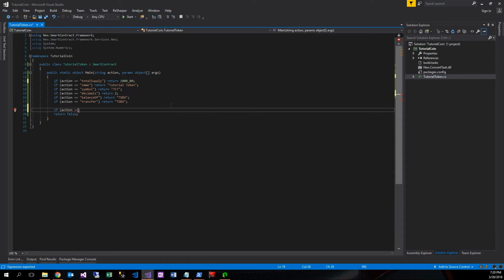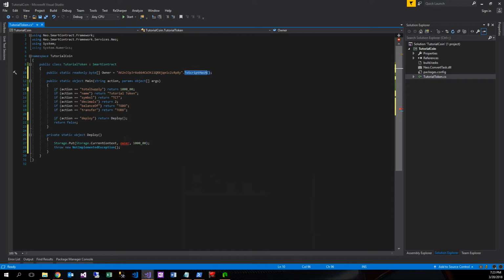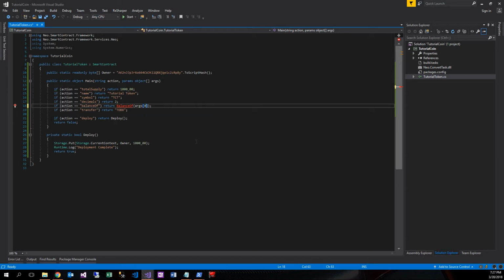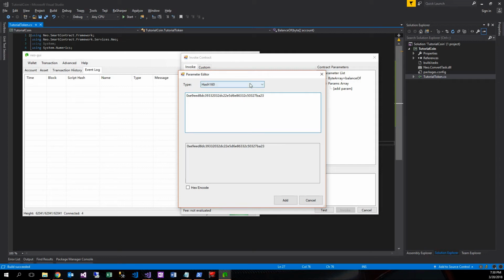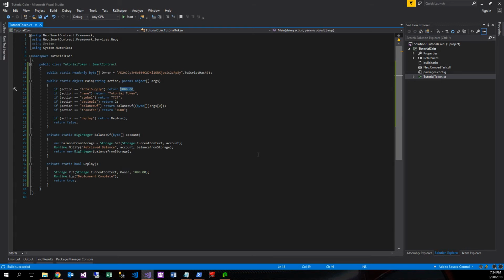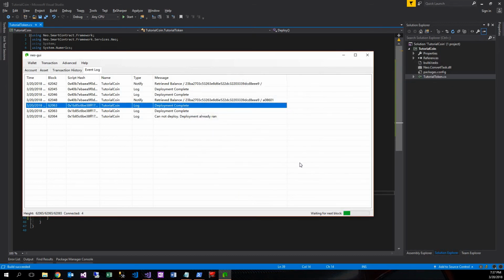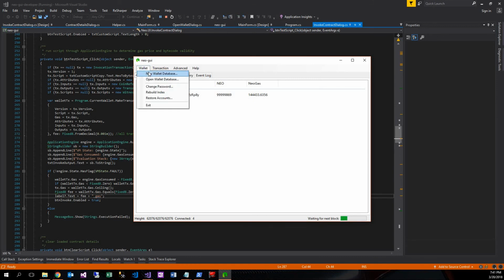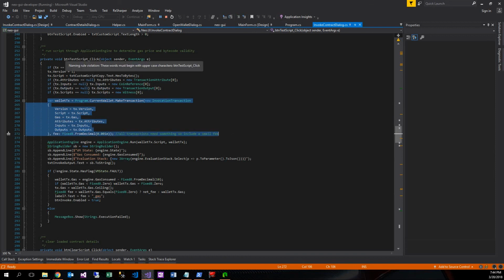C# NEO NEP-5 Token Part 2 - Implementing BalanceOf and a Custom Deploy Method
Implementation of a custom deploy method to initialize the contract, getting the balance of an account, using storage, and verifying the caller is who they said they were.